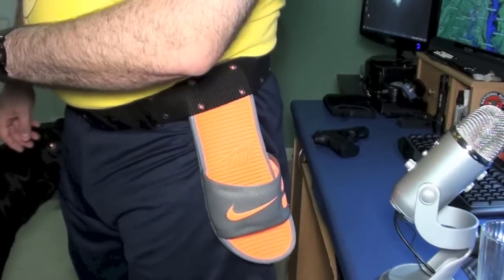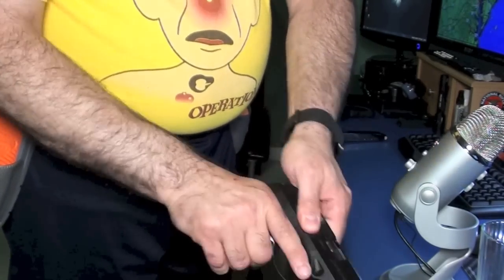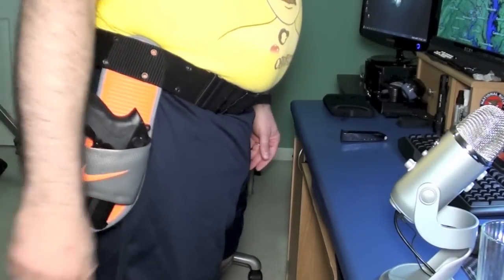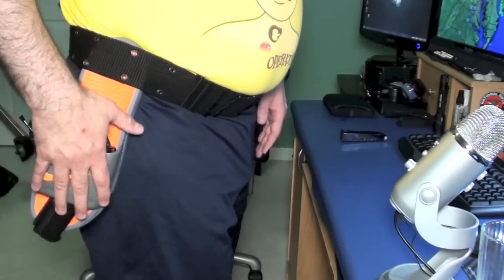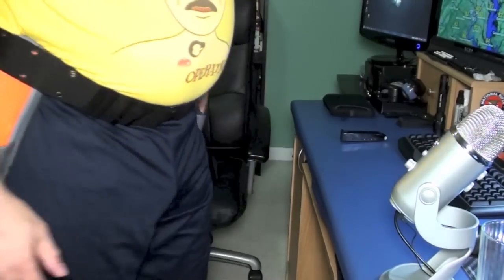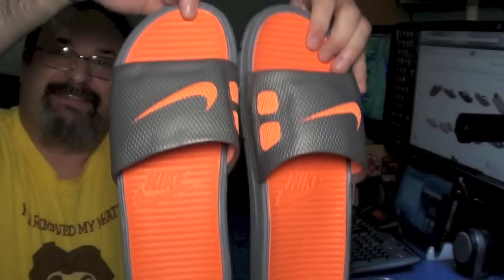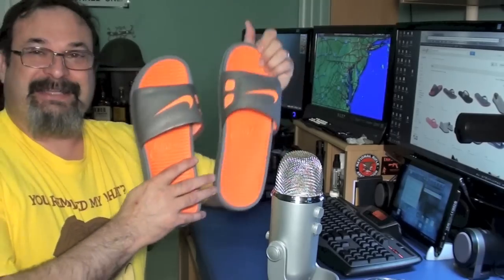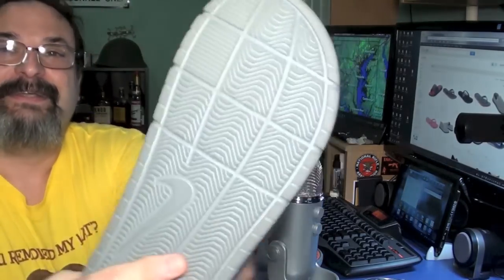Nike Competition Holsters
Review of the Nike Solarsoft Competition Speed Holsters